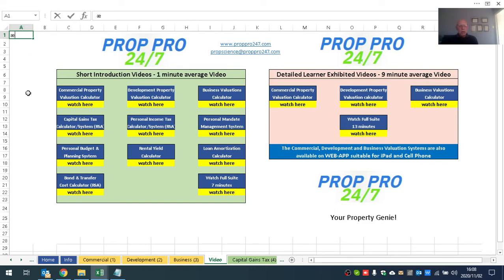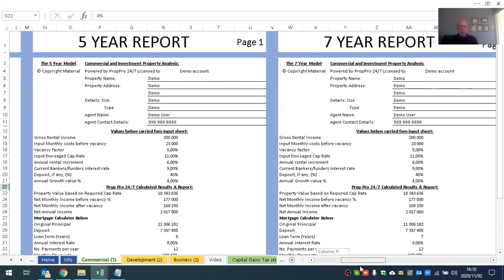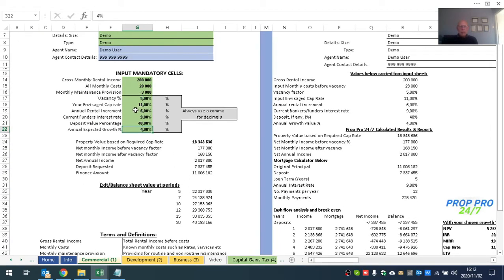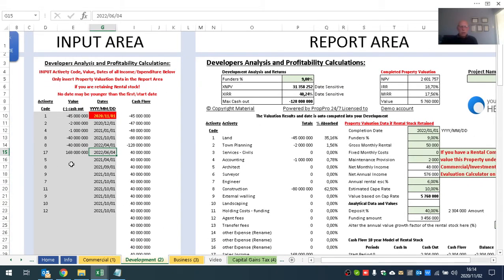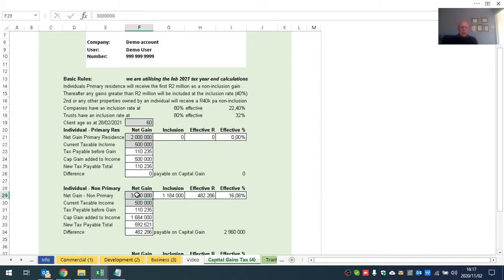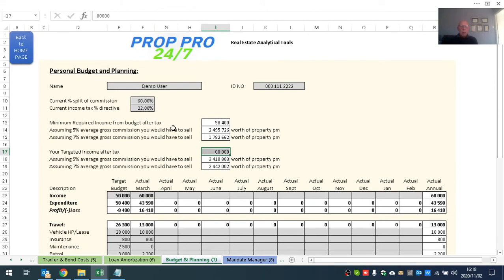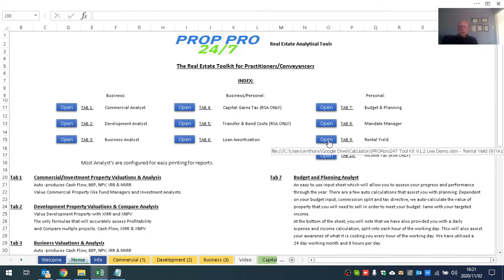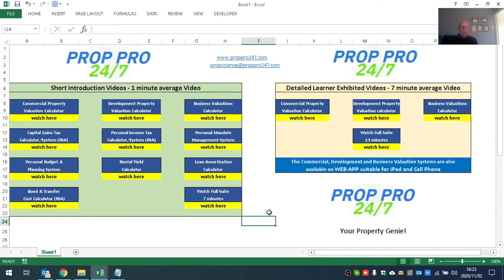The Property Genie - Real Estate Valuation Calculators, Operating Systems and Tools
The Suite of Real Estate Tools, Systems and Calculators.
Commercial Property Valuation calculator
Development Property Valuation calculator
Business Valuation Calculator
Loan Amortization, Rental Yield, Capital Gains Tax (RSA), Personal Income Tax (RSA), Bond and Transfer Cost (RSA), Personal Budget and Planning Tool plus a Personal mandate Management System